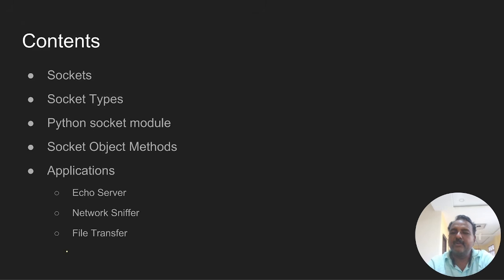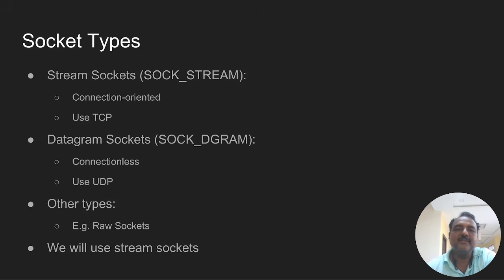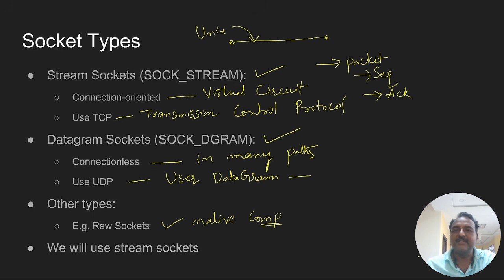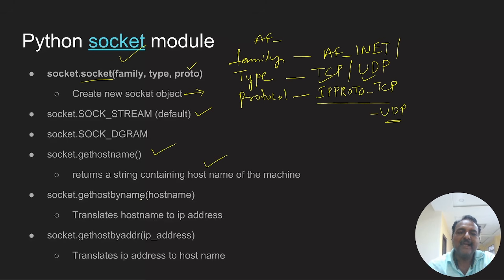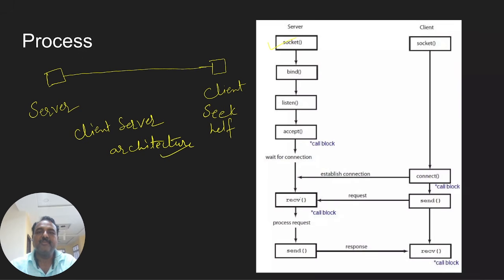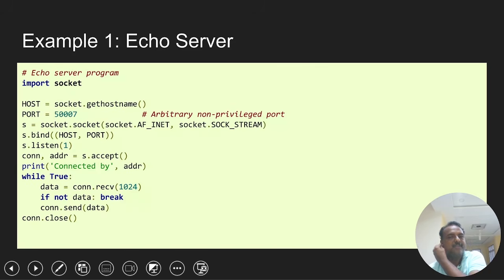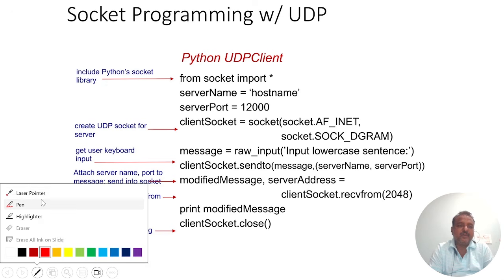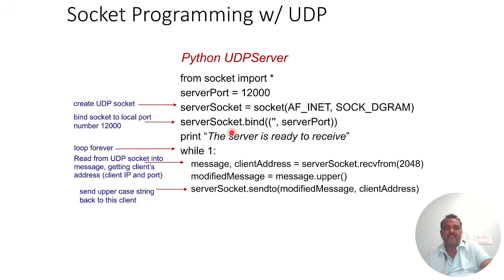Socket Programming in Python with examples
This video gives information regarding  basic of socket programming